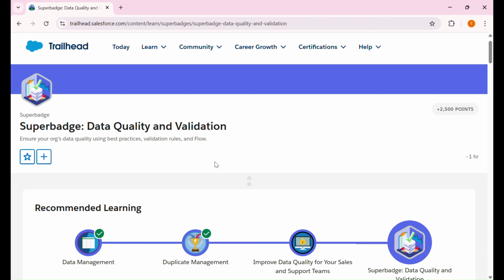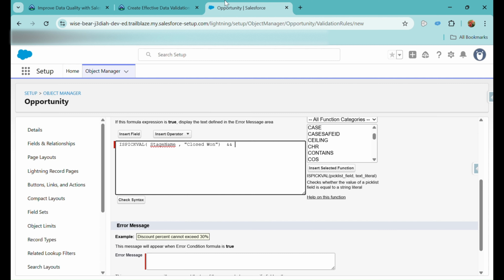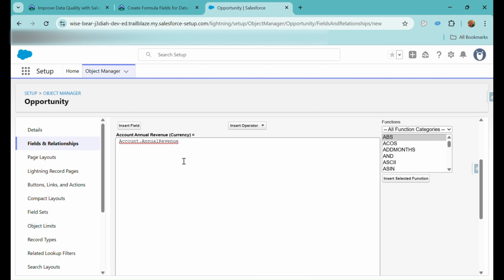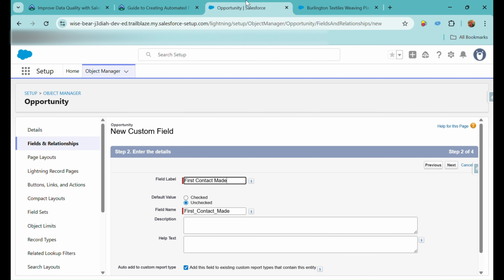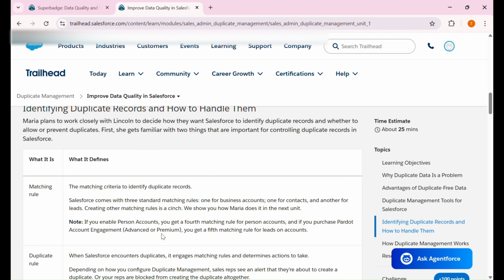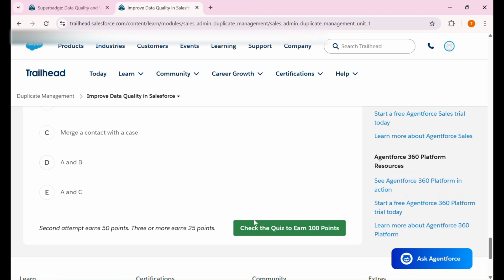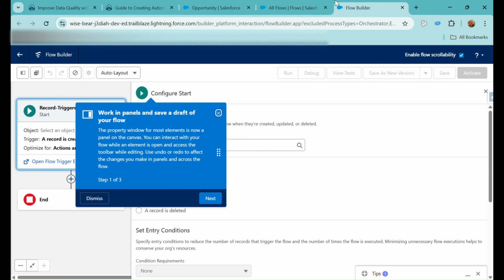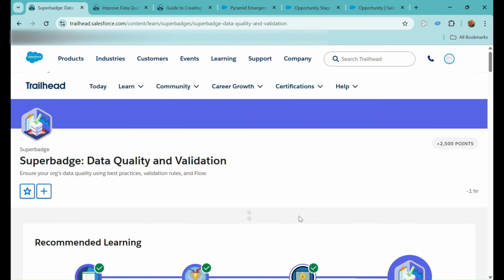Improve Data Quality for Your Sales and Support Teams | Unit 1 to 4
Clean up data with validation rules, formula fields, lookup filters, and automation.

👉Link to the 'Improve Data Quality for Your Sales and Support Teams' module